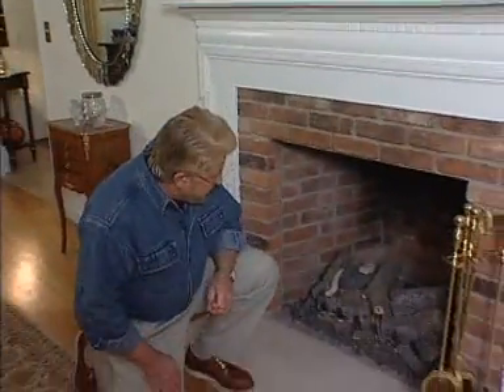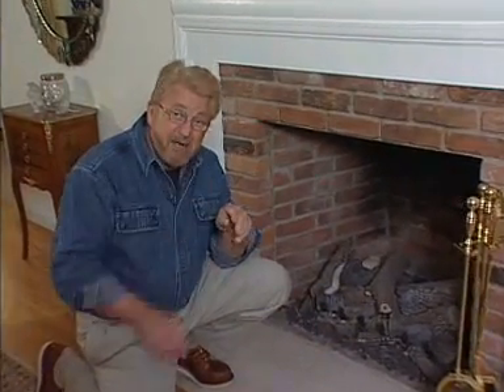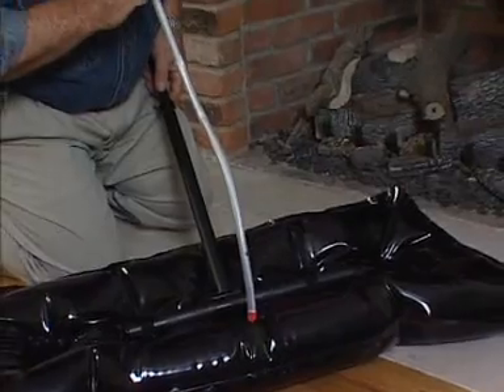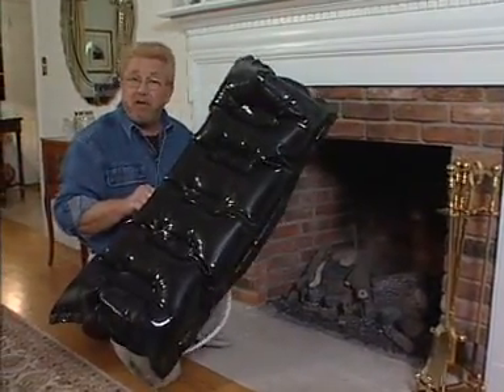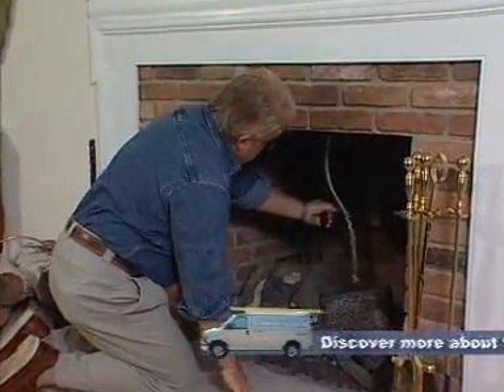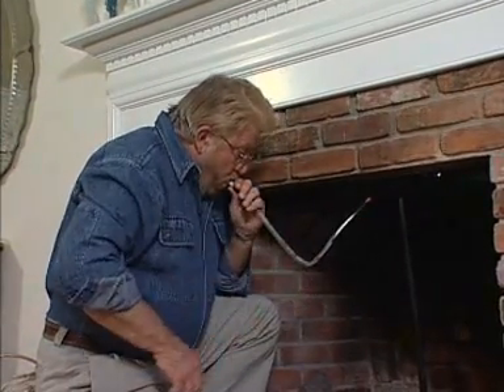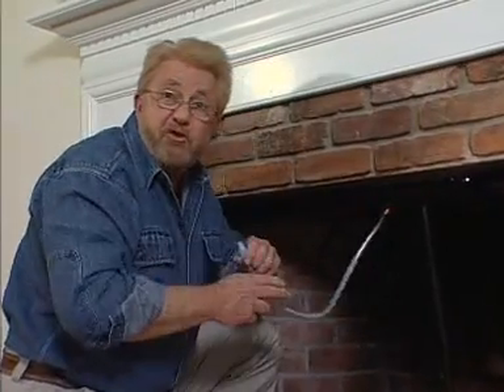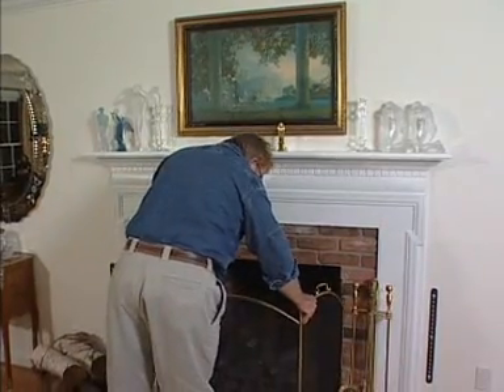Fireplace Weatherstripping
When fireplaces are not being used, they should be sealed with weatherstrip to air seal the damper and prevent wasted energy. Just like doors and windows, fireplaces require weatherstripping to prevent energy loss. By sealing the fireplace, hundreds of dollars a year in heating and air conditioning can be saved. In addition reduced noise, odors, toxins, and improved indoor air quality can be realized.